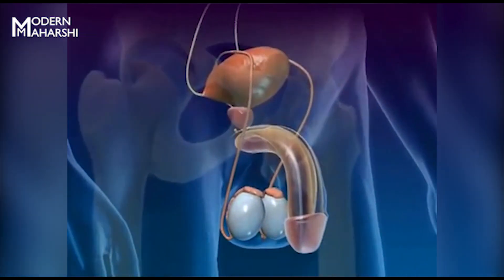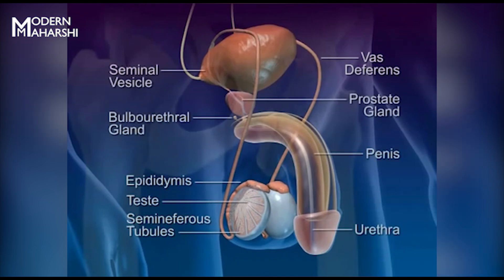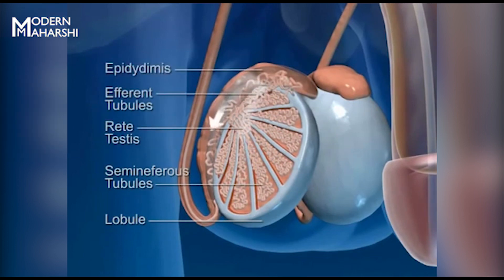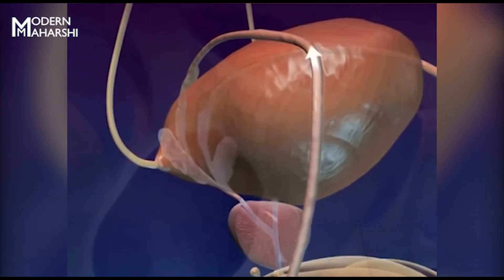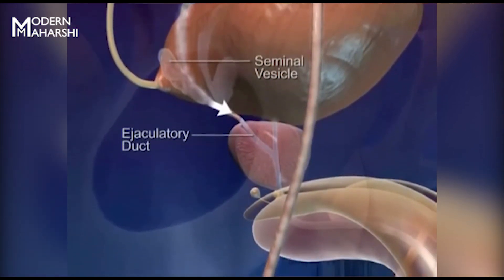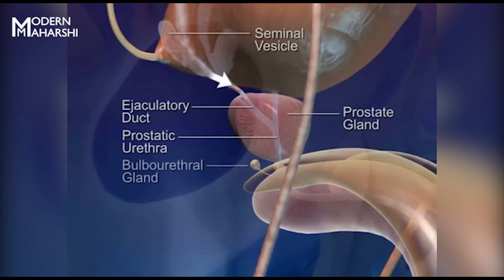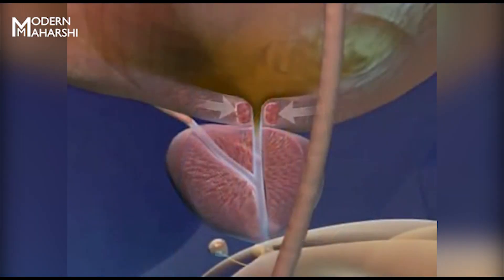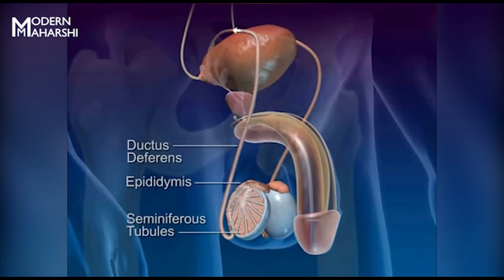Pathway of The Sperm Through The "Male Reproductive System"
This Video Explains how Sperm is Produced in the Testosterone's and how they travel through the Male Reproductive System Finally before  Ejaculation.